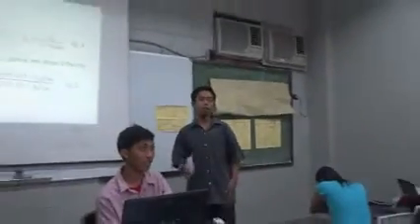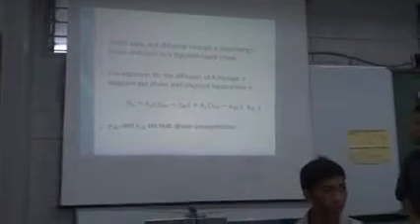ChE 154 T Gas Absorption 1 (Part 2)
The second part of the ChE 154 T Gas Absorption 1 report for the first semester academic year 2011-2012.